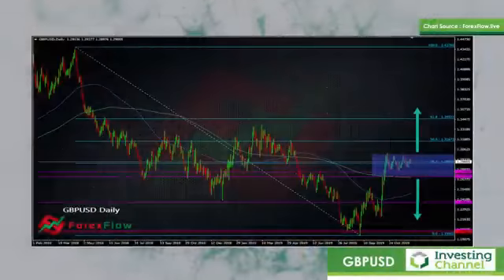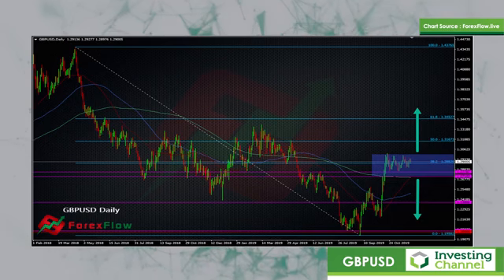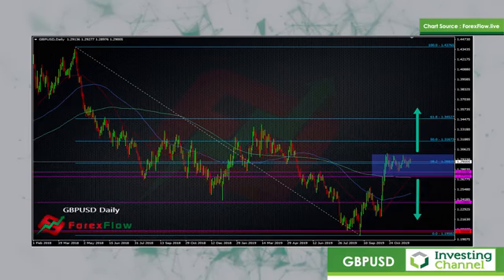A Non-Volatile Market for Currency Pairs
In this period of low volatility for currency pairs, Ryan Littlestone looks at the potential short term changes for GBP, EUR & CAD against the dollar.